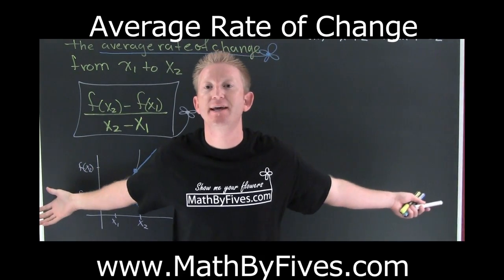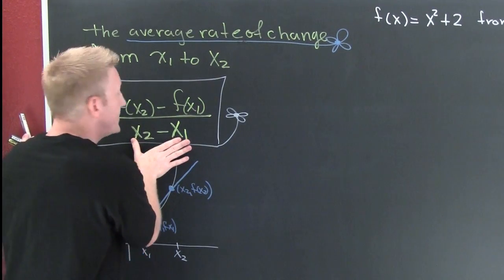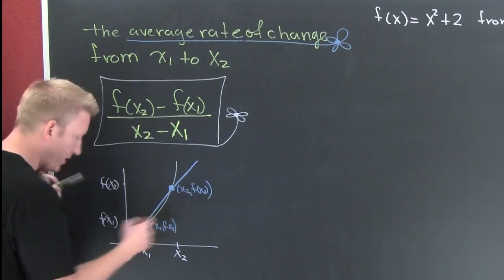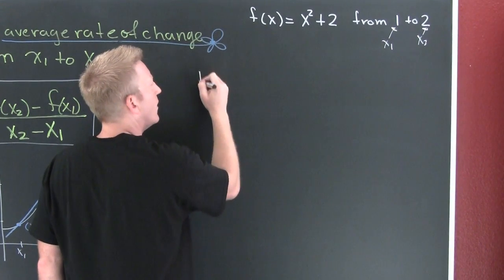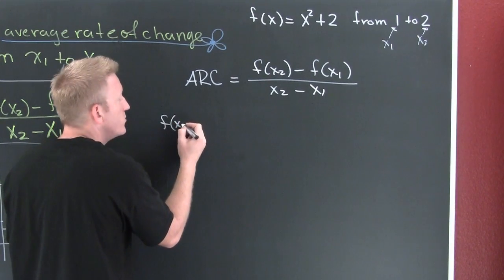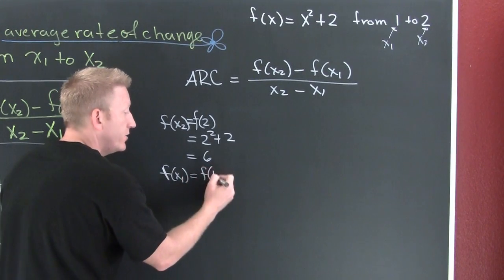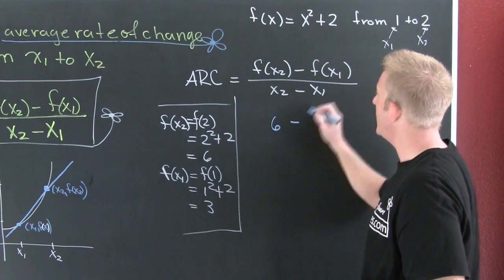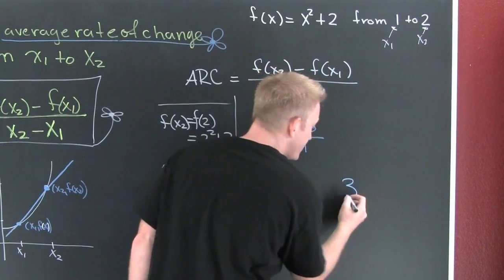Average Rate of Change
The average rate of change is a topic covered in calculus and precalculus.  This video relates the concept to slope.  The video starts with an explanation of the technique and has a loose derivation of its origin then proceeds to follow with an example of its application.